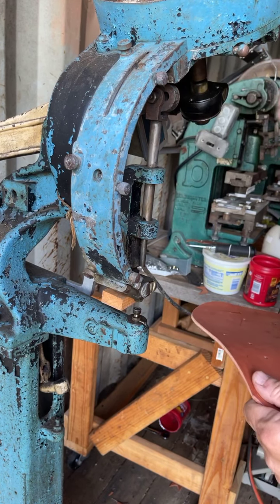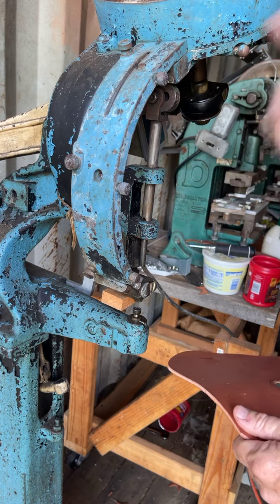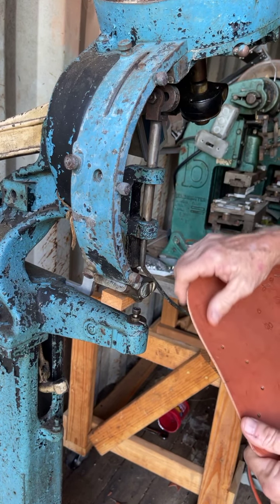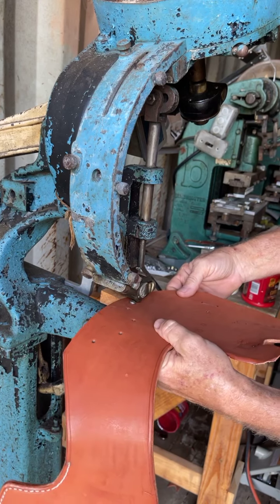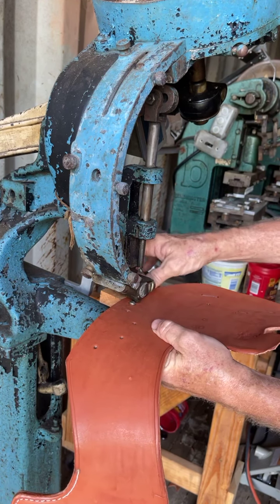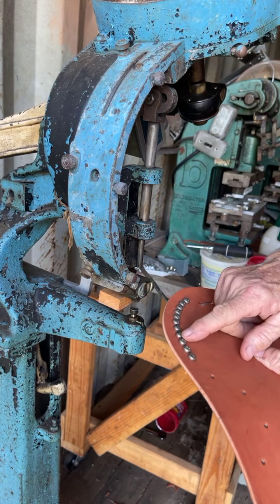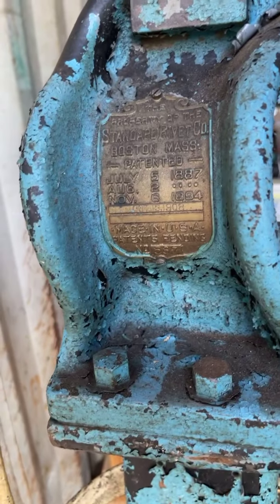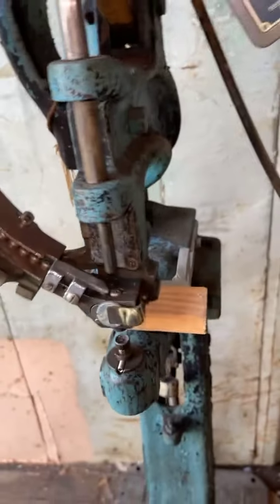Standard rivet setter running 3/8” spots!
My vintage spot setter in action! DavidMillsSaddlery.com